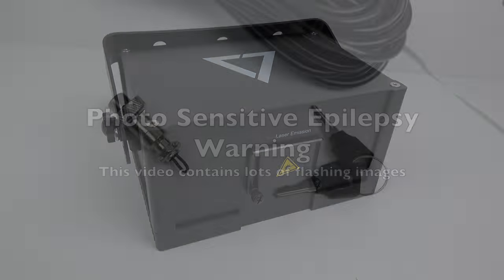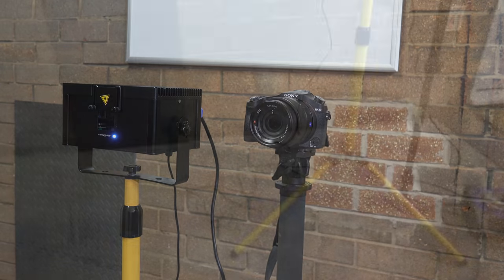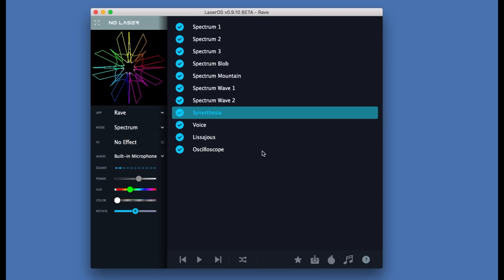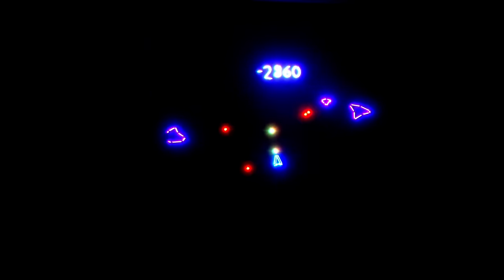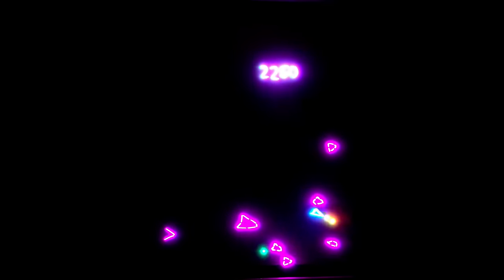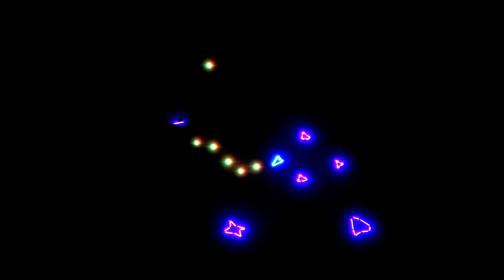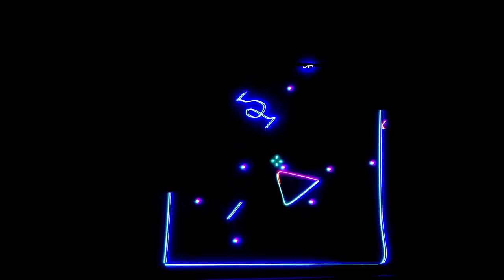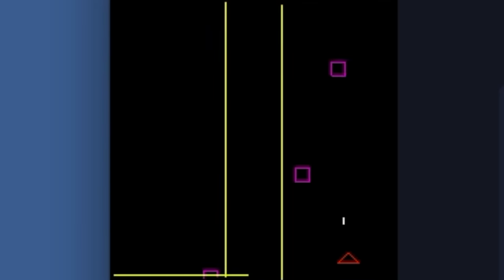Laser Games - Like a giant colour Vectrex that can blind you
You can buy a laser projector like the one I used via ebay

Obligatory Patronising Warnings
LASER PROJECTORS ARE NOT TOYS
Even just thinking about them is probably dangerous
All stunts in this video were performed by professional idiots
(on a closed road)
Winners don’t take drugs
Just say no
When the fun stops, stop.

If you want everyone to know you’re a super cool expert on laser projectors, make sure you use the word ‘galvos’ In your comment.

FAQs
Q) Does the software do (insert function here)?
A) Download it - it’s free - try it yourself. This video was about the games.

Q) Have you adjusted the settings, have you tried a filter on your camera, perhaps there’s a problem with the software, the projector is rubbish etc..
A) This video is what it is. It was shot in February and initially binned due to the fact I was unhappy with the way it looked. After making quite a few edits, I’ve released it as an ‘Extra’ - there will be another video along in a few days.
This one has problems - The video quality is rubbish, and the projector is too slow - but that was it - it’s was over and done a couple of months ago.